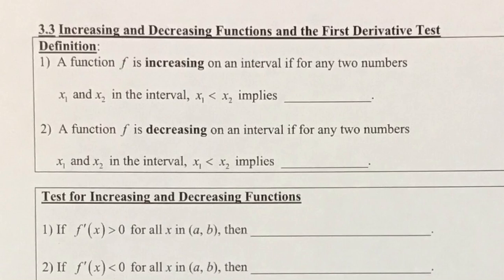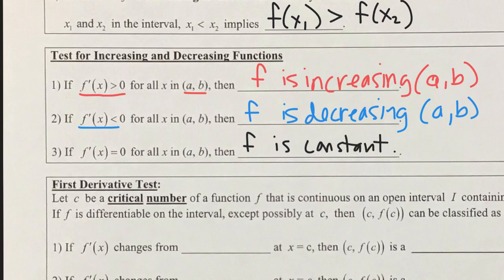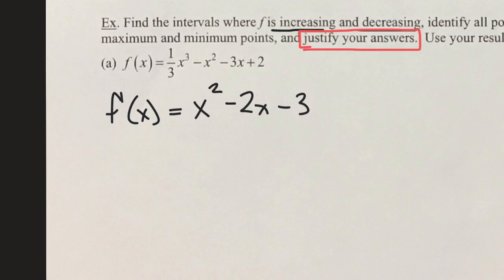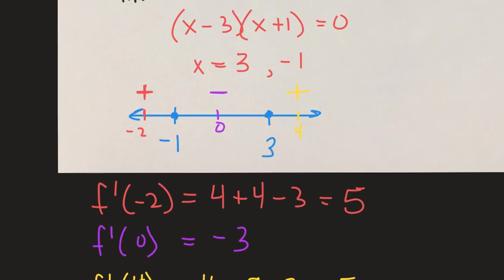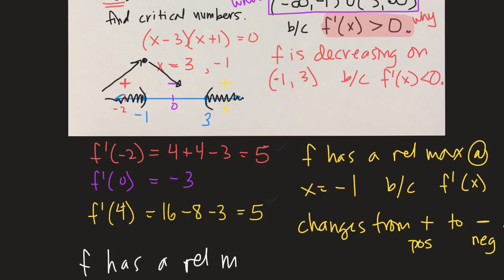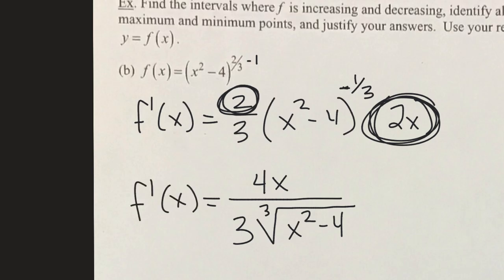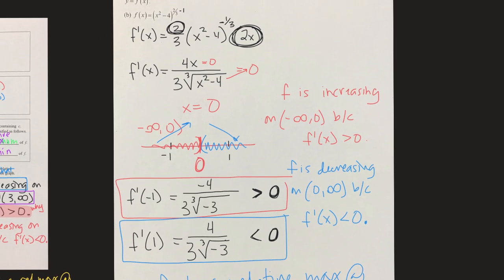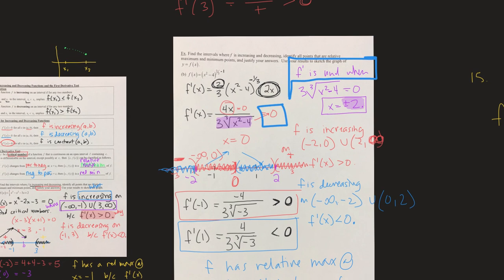First Derivative Test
You use the first derivative test to determine the intervals where a function is increasing, decreasing, has a horizontal asymptotes, a relative max or min.